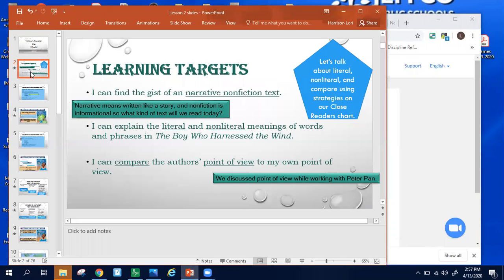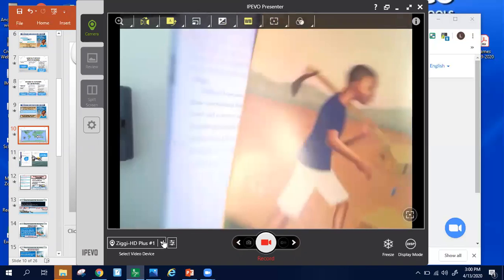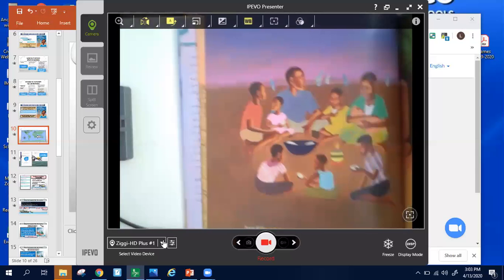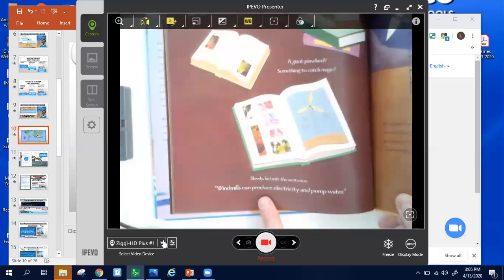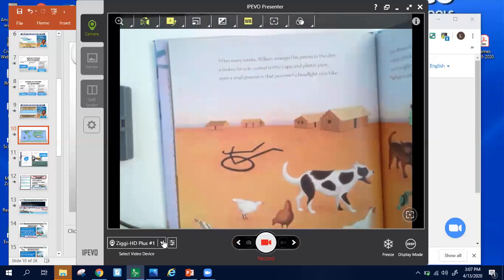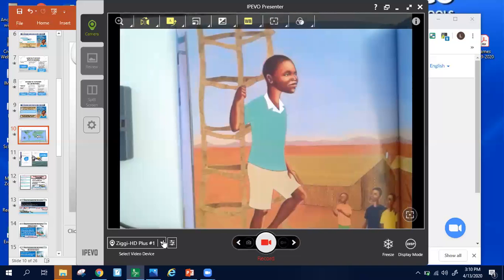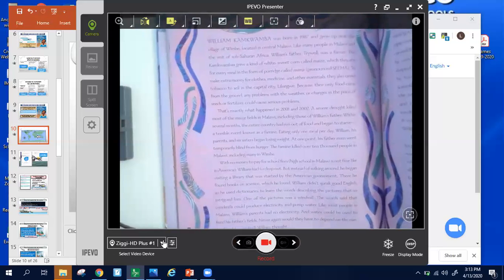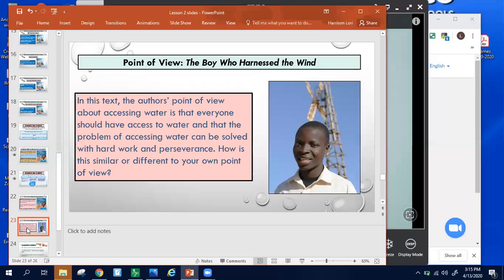EL U2 Lesson 2